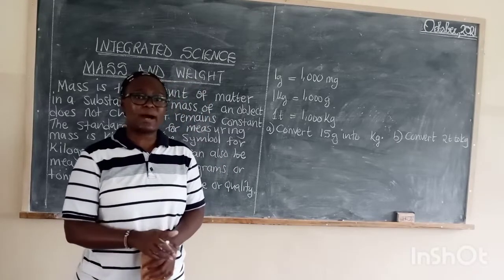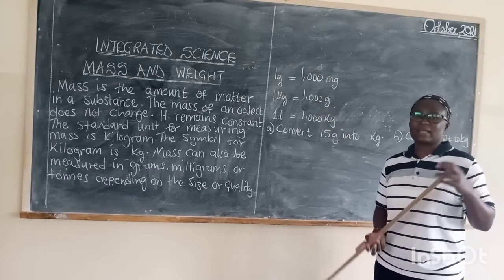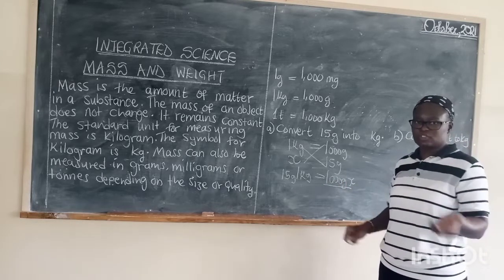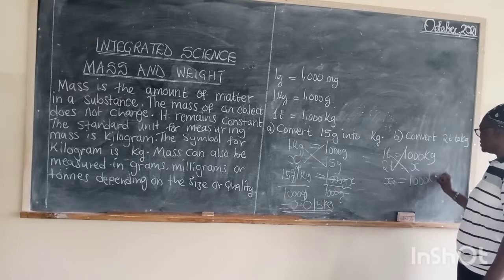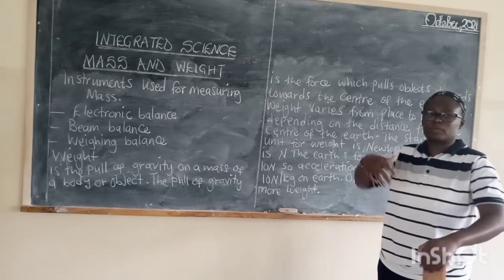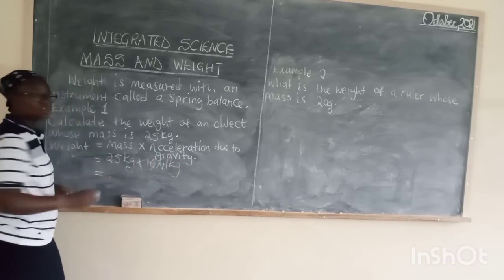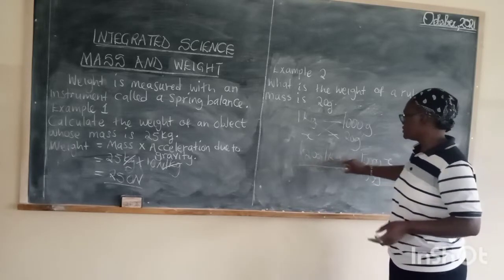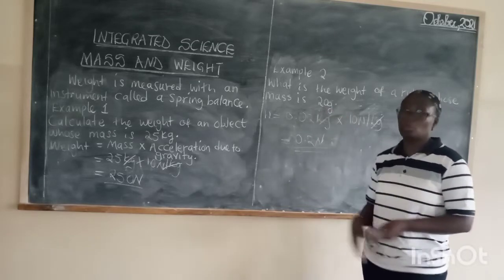Mass and Weight